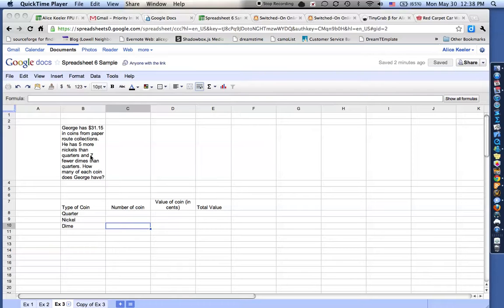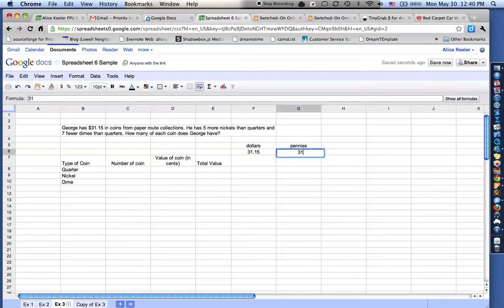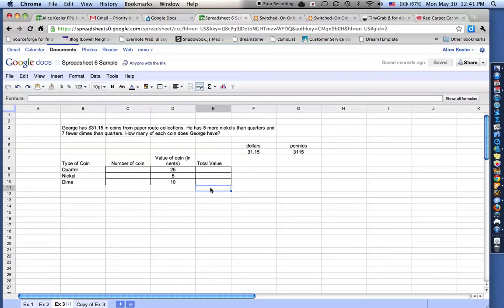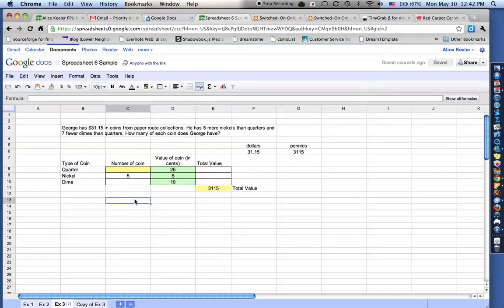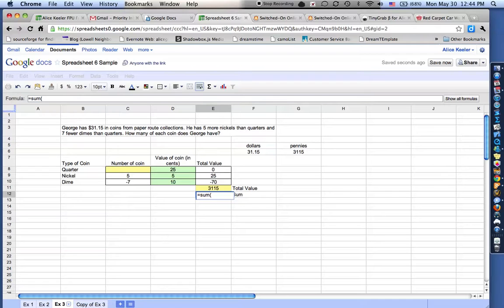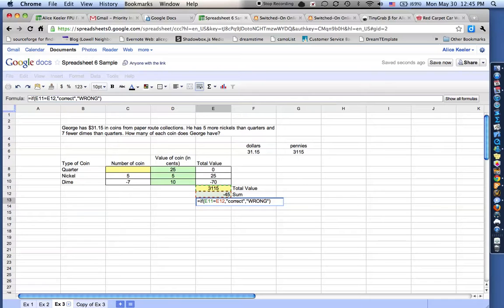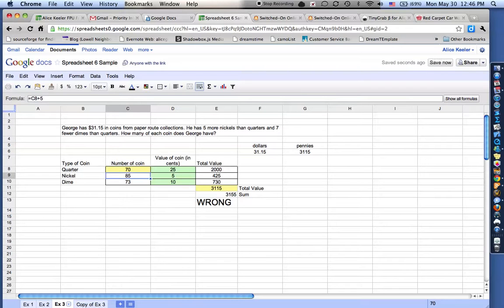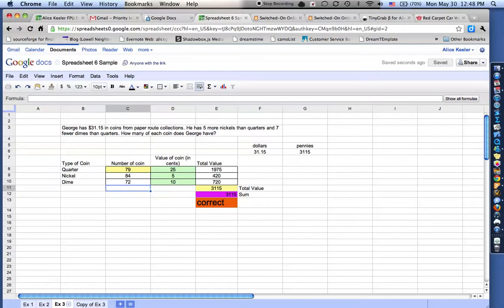Sp6Ex3pt1.mov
Spreadsheet 6, Example 3, interpolating the data